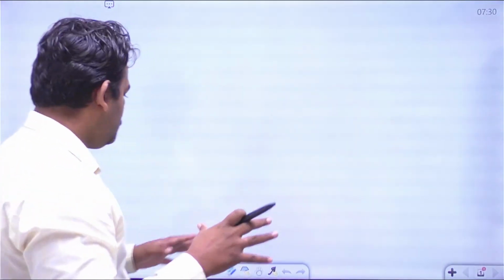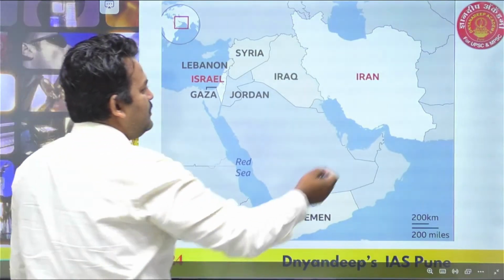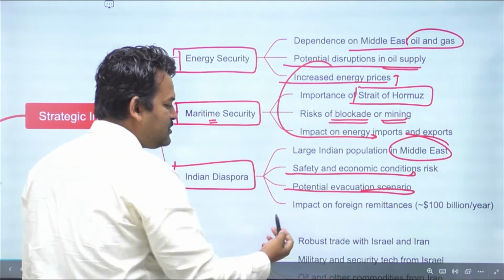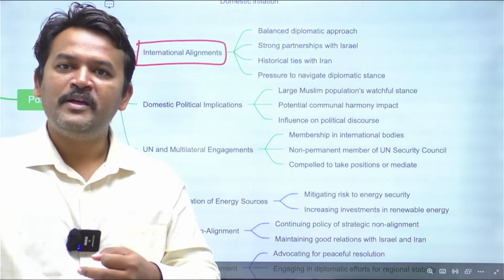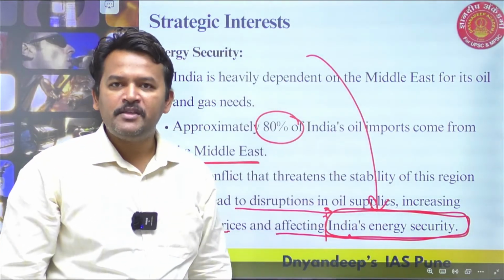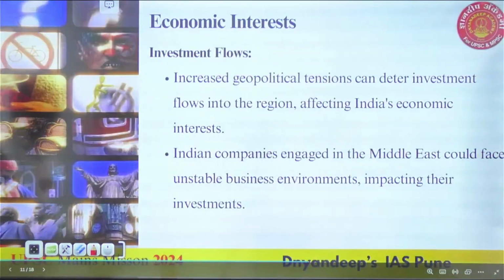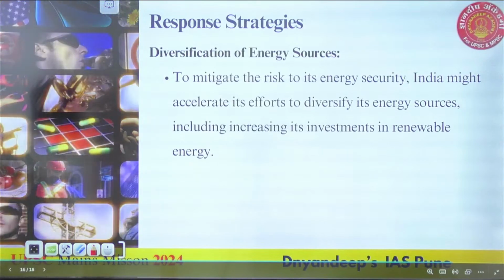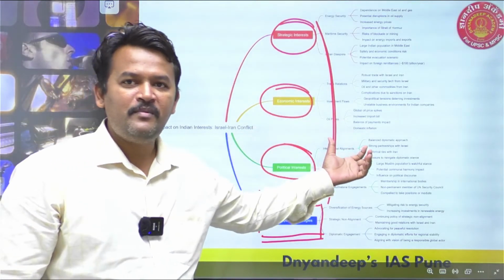UPSC Mains 2024 - Israel Iran Conflict detail upsc mains israel-iran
Our Important Mentor Batch Links

👉 विविध कोर्सेस, बुक्स, टेस्ट सिरीज, जॉईन करण्यासाठी खालील लिंक वर क्लिक करून ॲप डाऊनलोड करा :